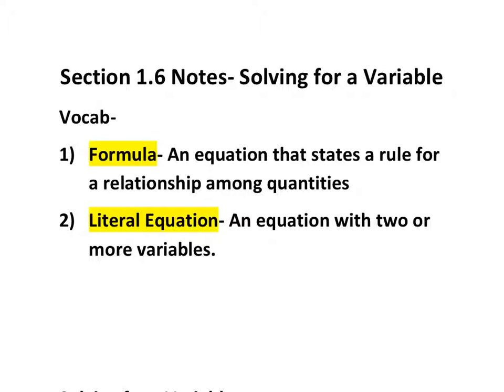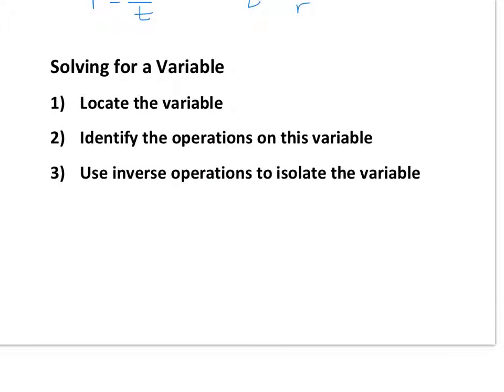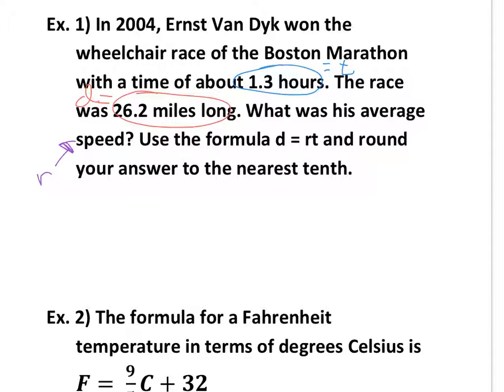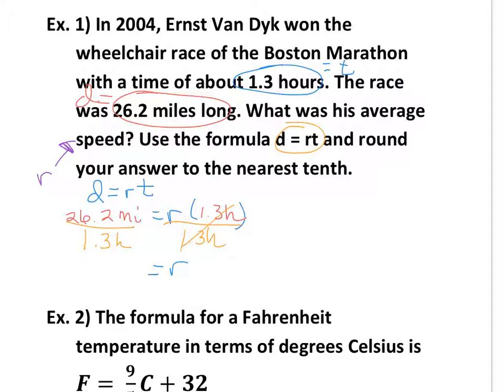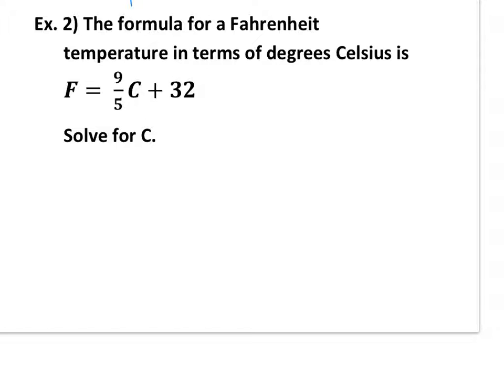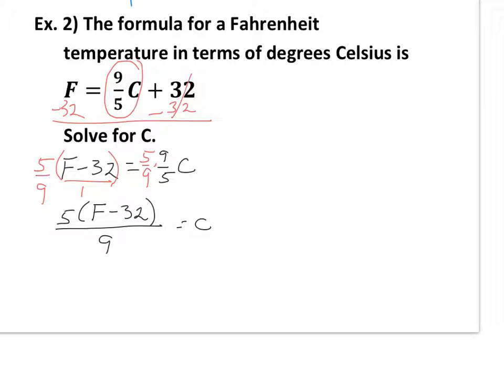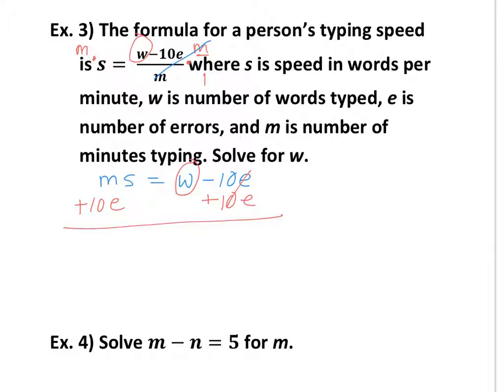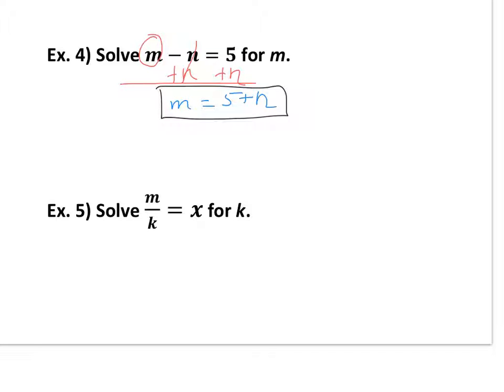Alg 1 Hon 1-6